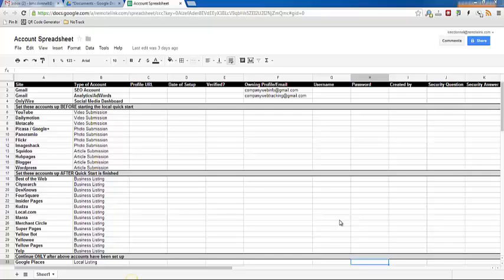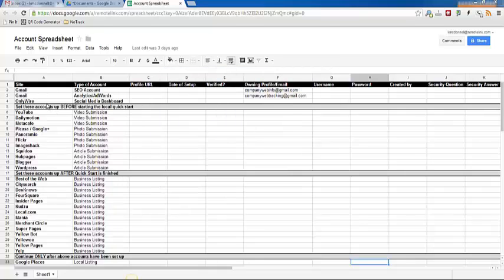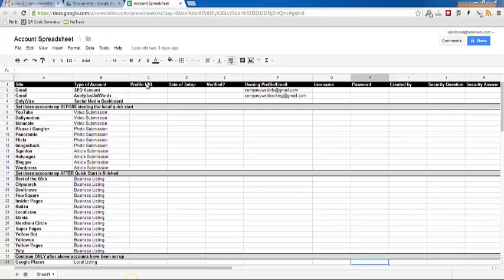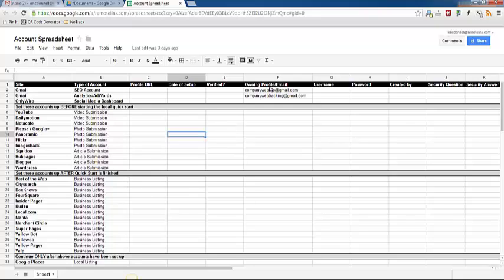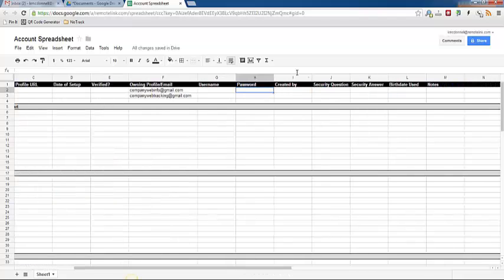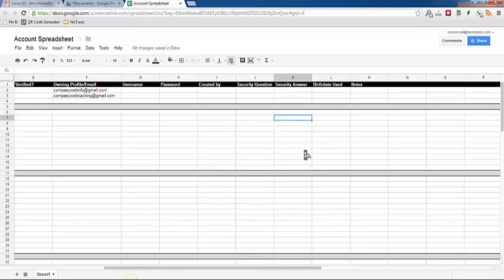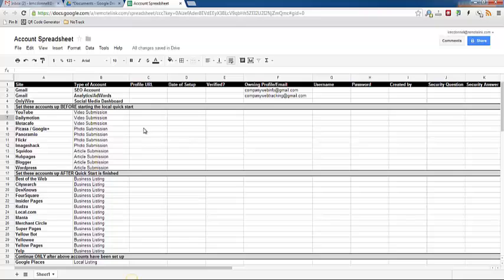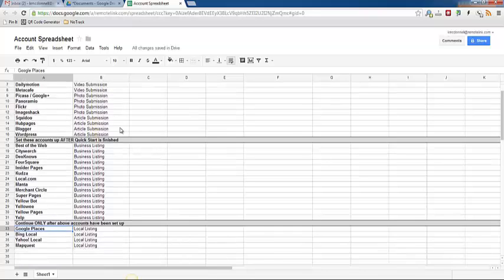Setting up an Accounts Spreadsheet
Keep track of all of the accounts you open for your business in one place - your accounts spreadsheet.